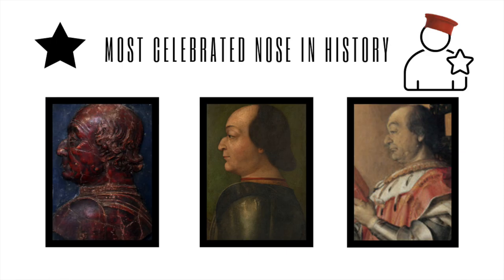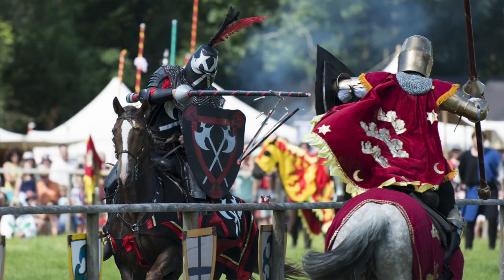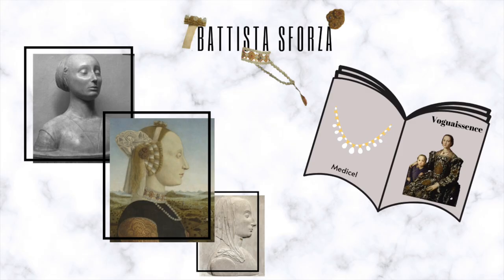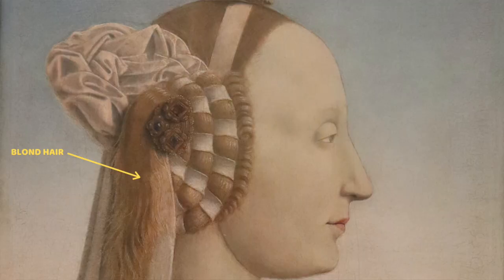Duke and Duchess of Urbino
This short video will tell you everything you need to know about one of the world's most famous portraits - the Duke and Duchess of Urbino - in the Uffizi Gallery in Florence, Italy!
From his funny-looking nose to her zombie skin tone, learn why this painting not only reflects Renaissance art and society, but why people still love it today.

1. ROCKY'S PODCAST | "REBUILDING THE RENAISSANCE" [available in all major podcast platforms]

2. ONLINE LEARNING VIDEOS | "ITALIAN MASTERPIECES"

*** QUESTION  *** Have a question about this Video, Art History, European History, Italian Culture or Anything Else? Post in comments section of this video!